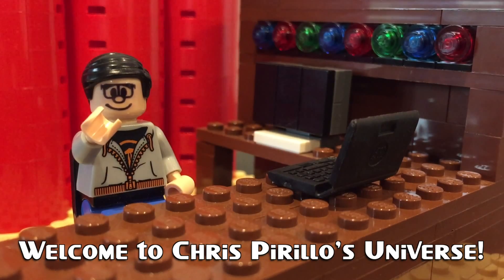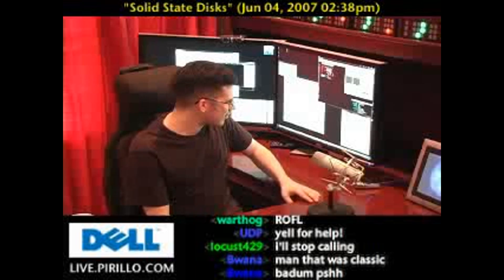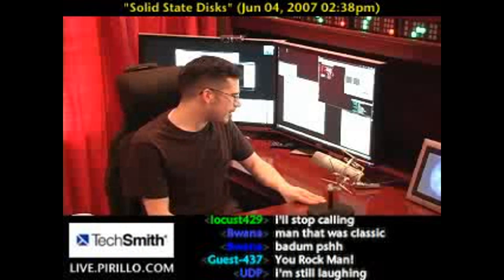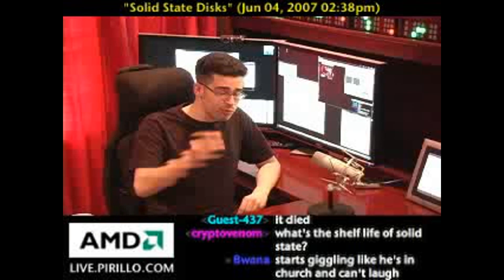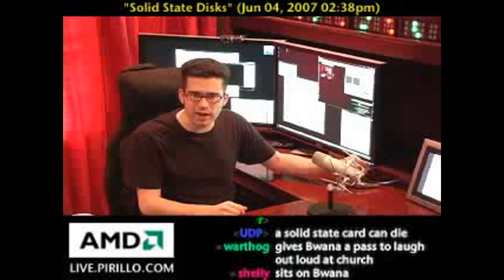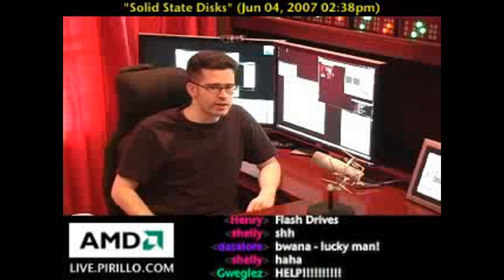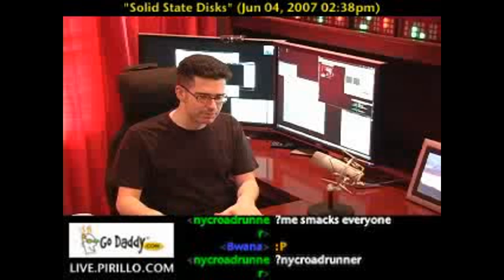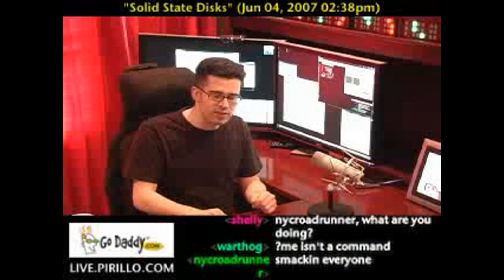SSD - Solid State Disks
/ - Chris describes what SSD - Solid State Disks - are and how they're going to benefit your life.